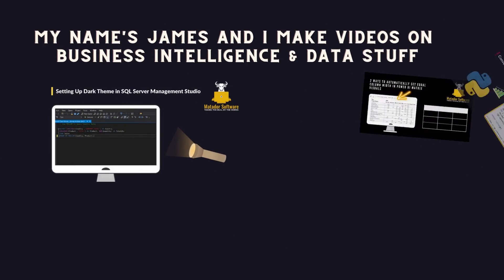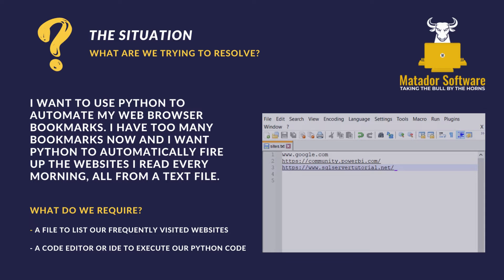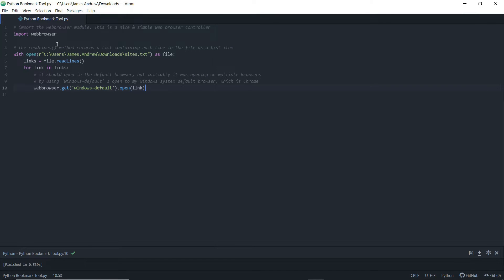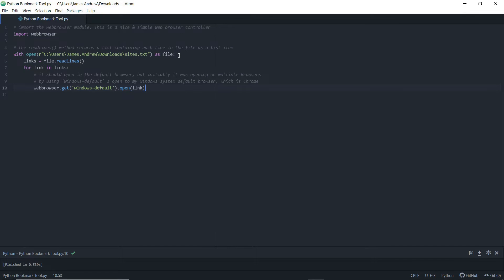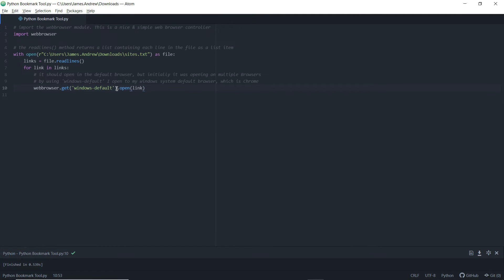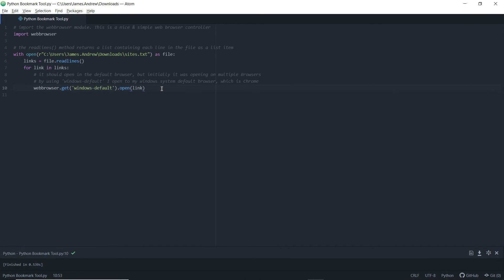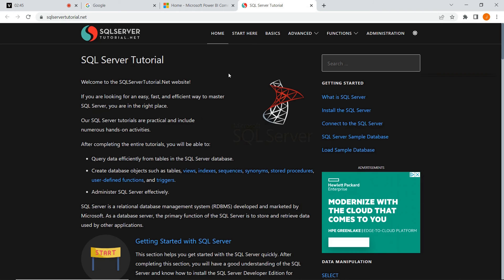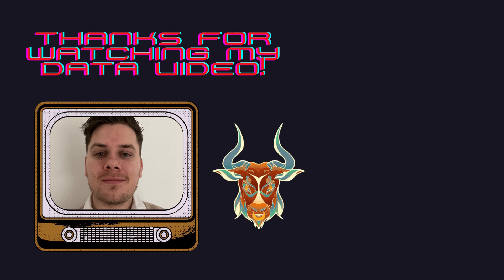Simply Automate Your Website Bookmarks with Python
In this short tutorial we'll be looking at another Python automation script. This time we're automating Web Bookmarks and looking at use cases, tips and workarounds, all in 4 mins!